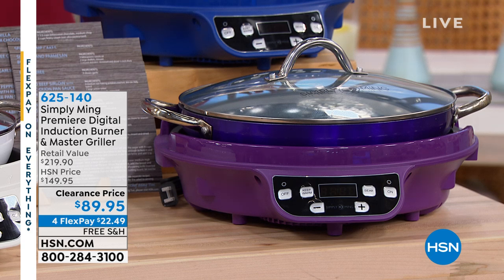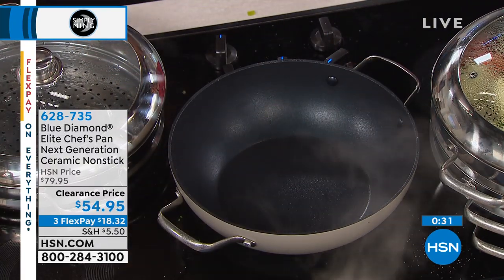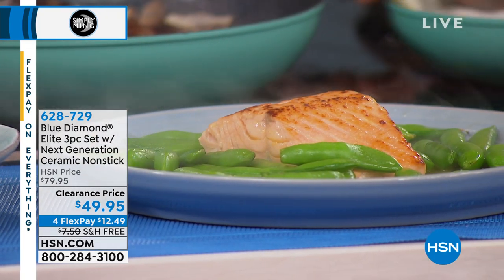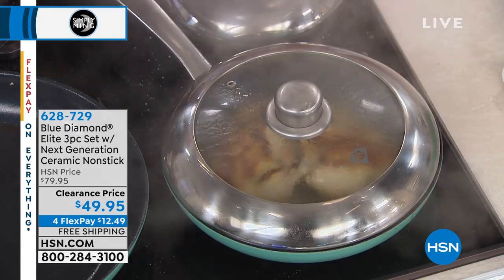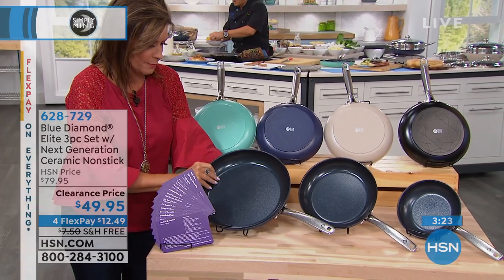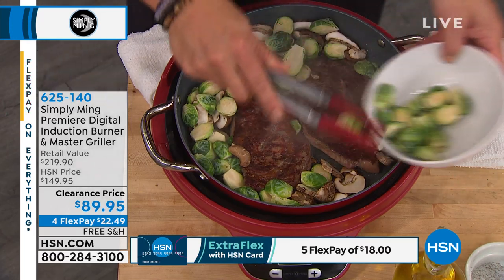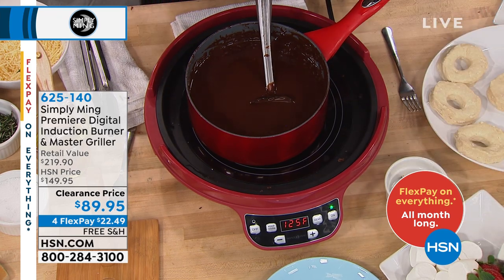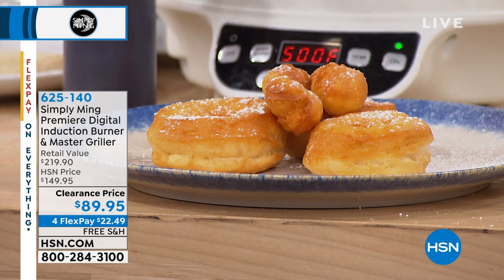HSN | Kitchen Clearance featuring Chef Ming Tsai 06.20.2019 - 02 PM